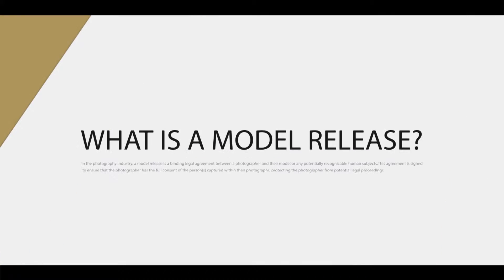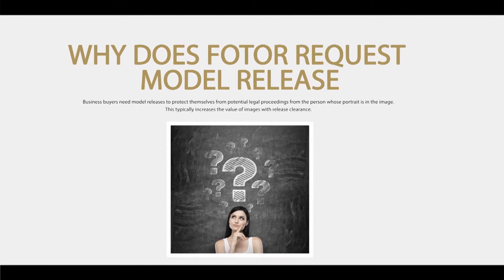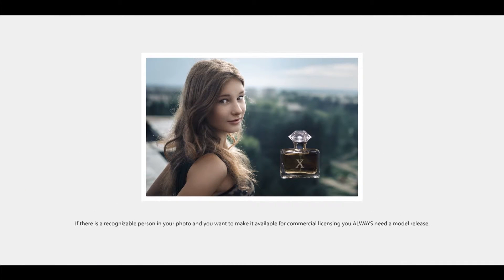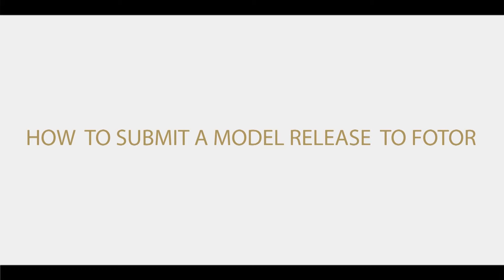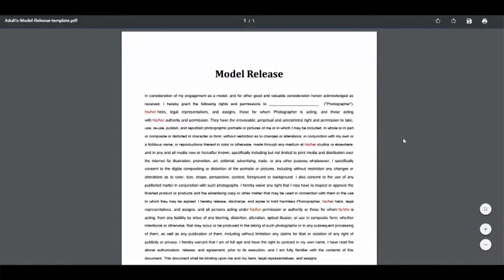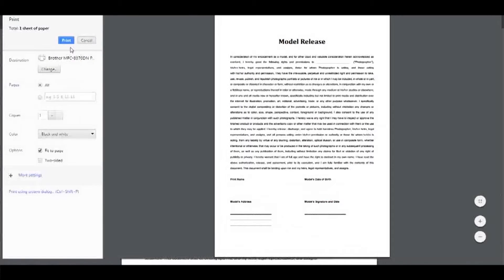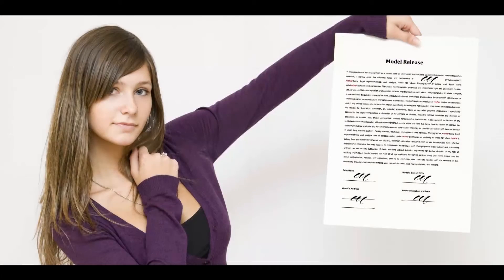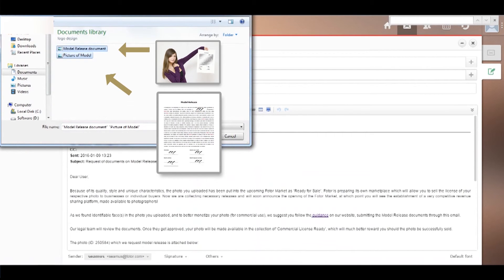What is a model release？